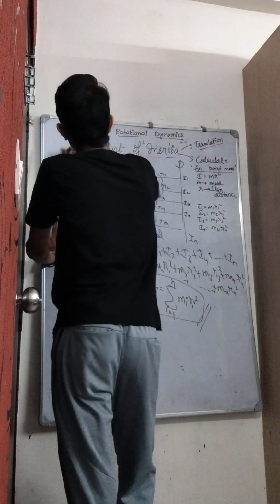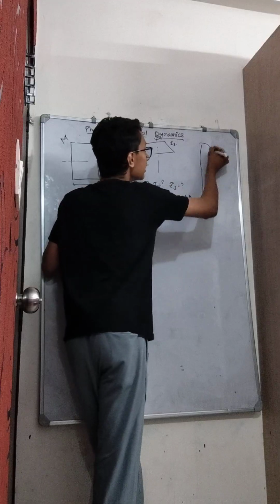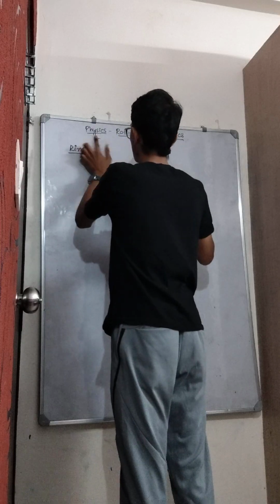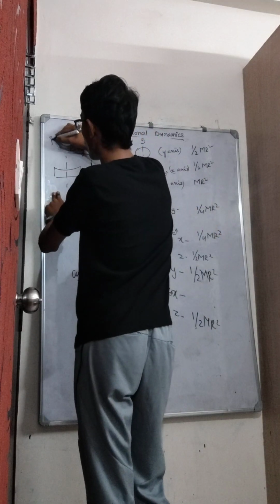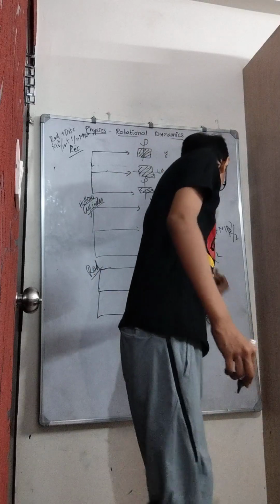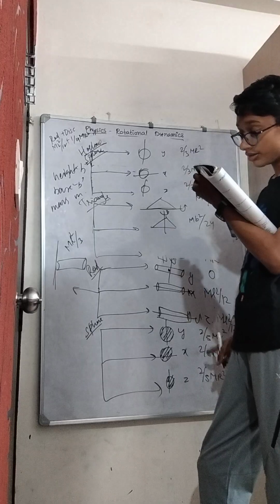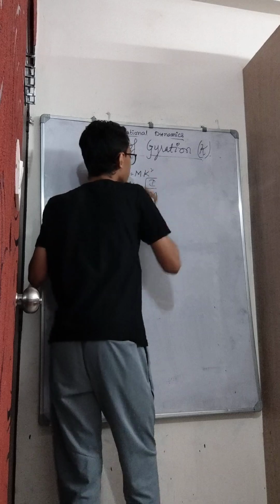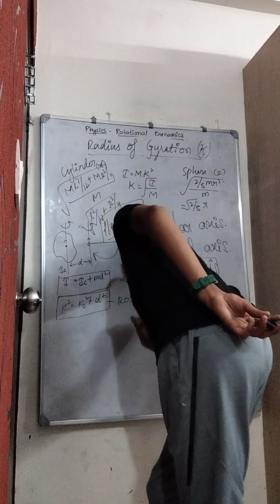Physics Rotational Dynamics Lecture 2